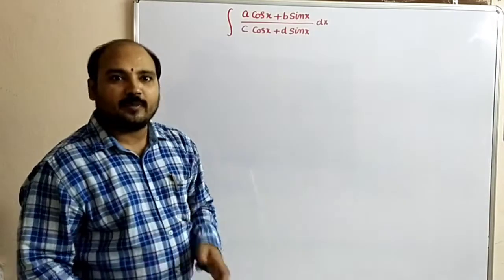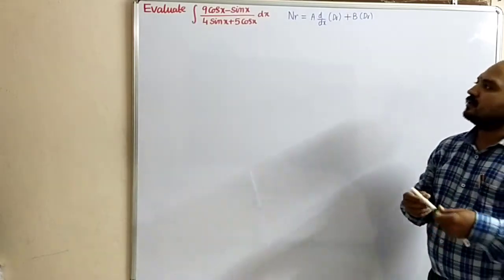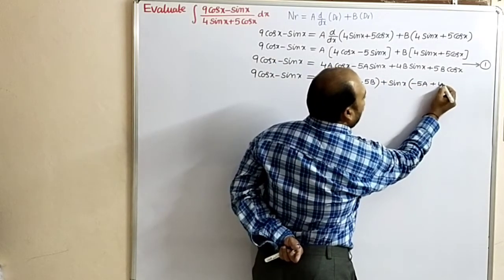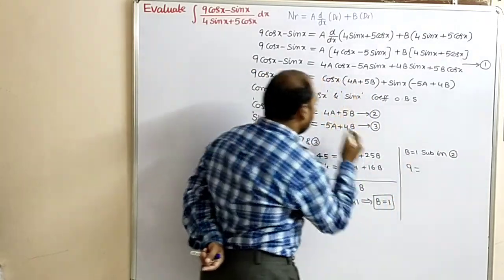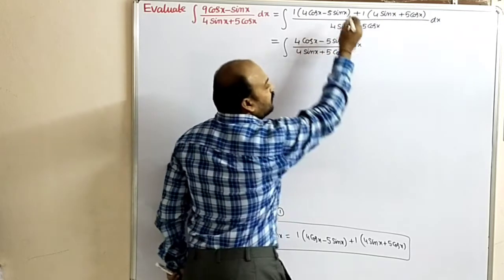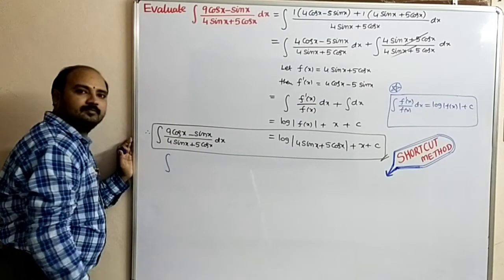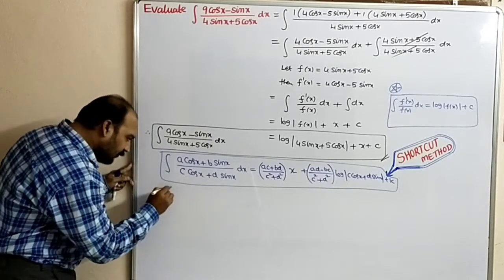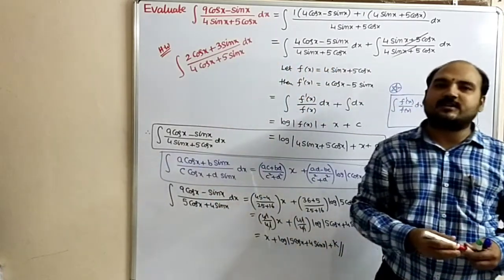Indefinite Integral #$acosx+b sinx/ccosx+dsinx dx Jee Main Eamcet NDA SSC BITSAT TRICK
Indefinite Integration | Introduction | Problems with Solutions | Inter 2nd Year mathematics 2B